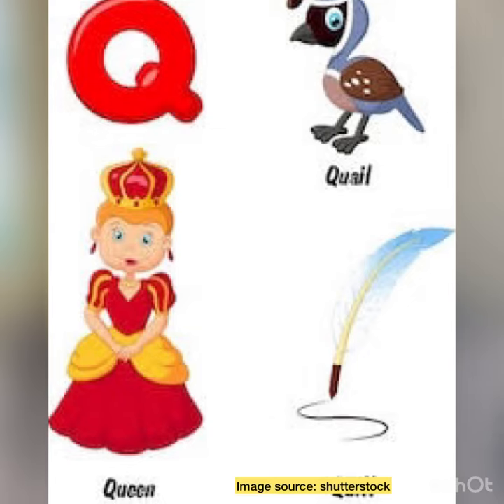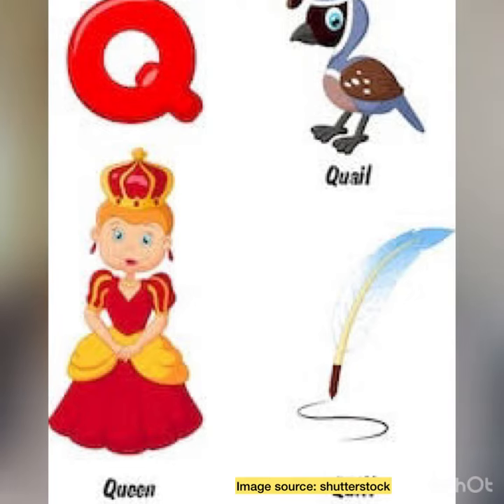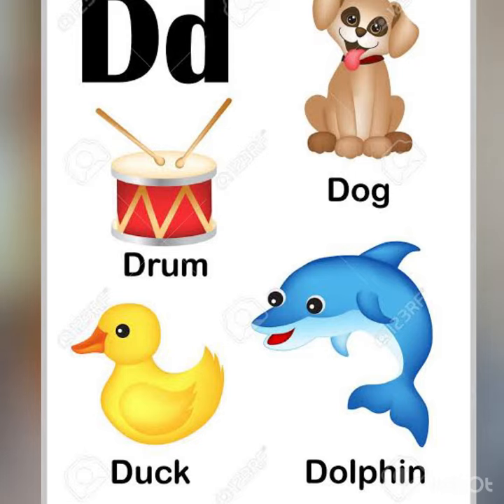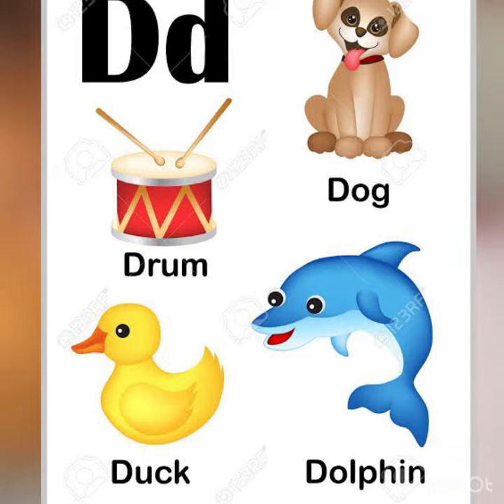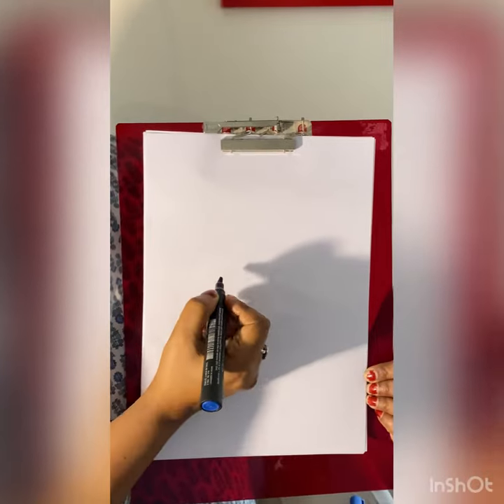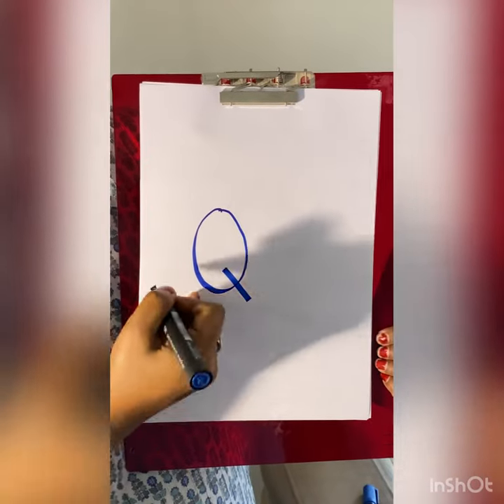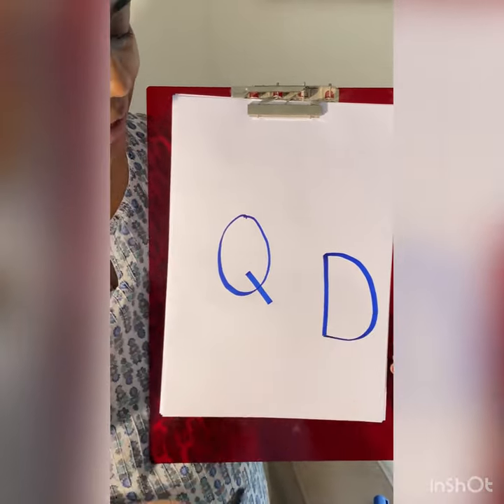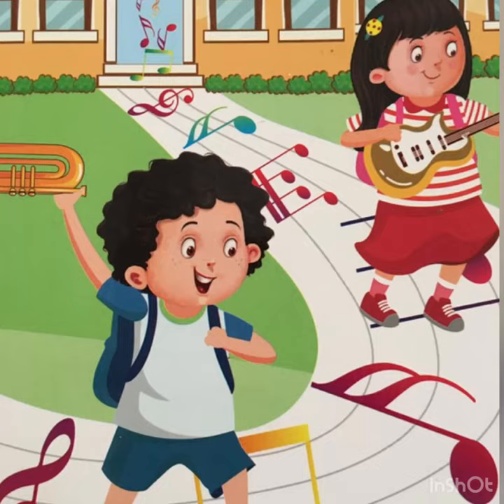The Orbis School M - Nursery - English - Letter Q & D Recap